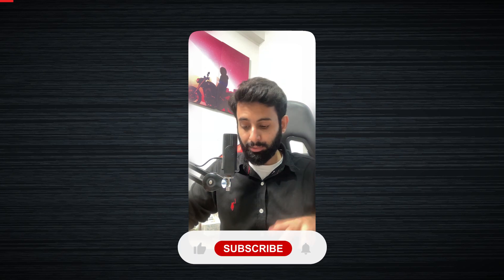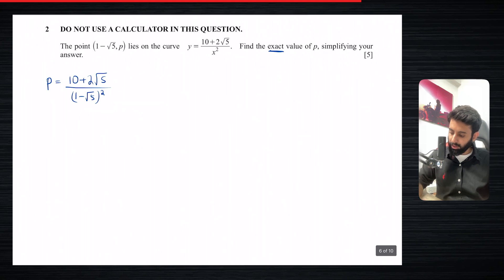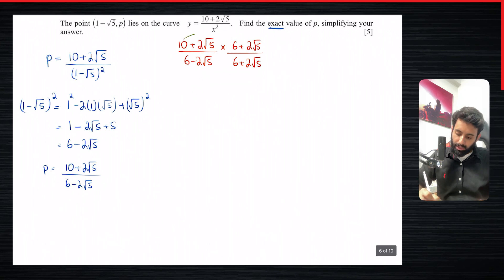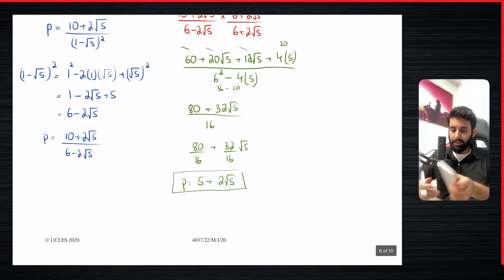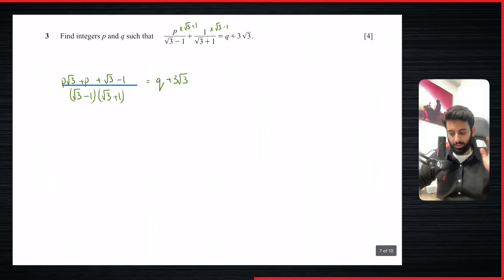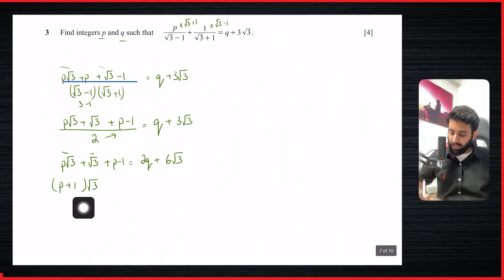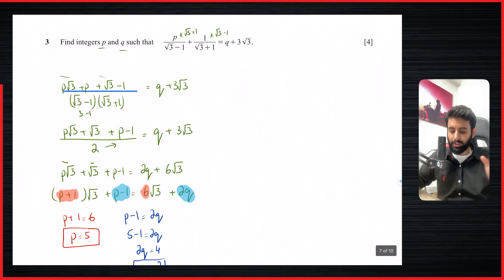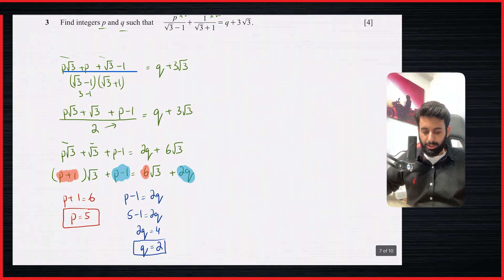O level/IGCSE Add Maths - Surds (Past Paper Questions)